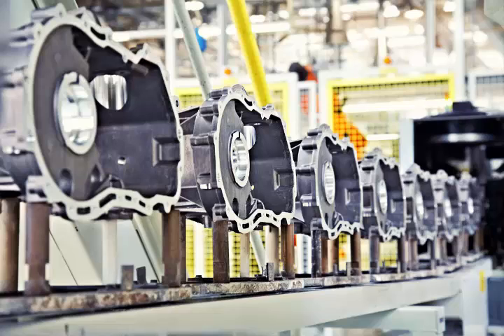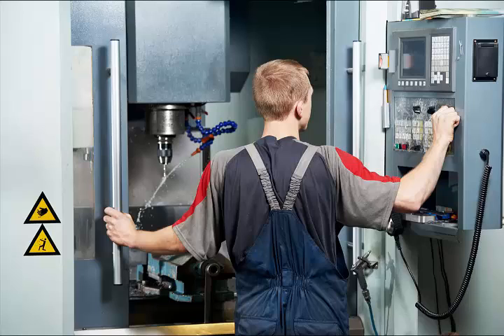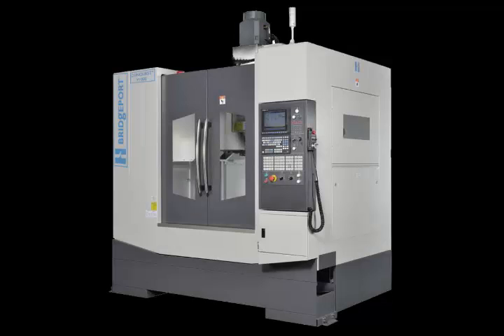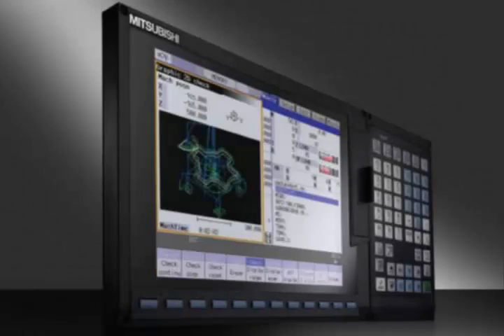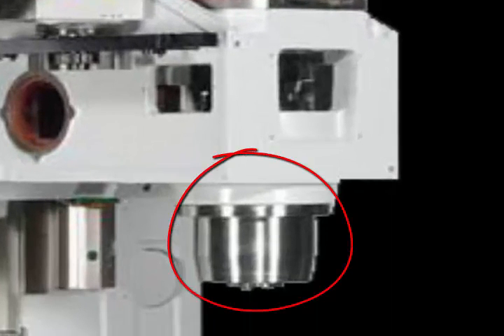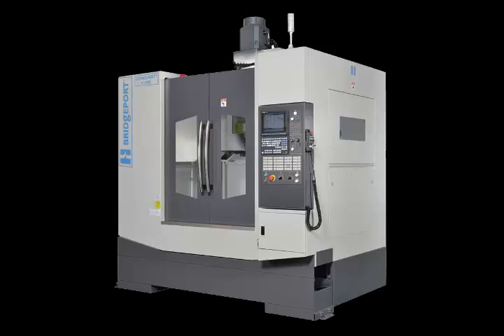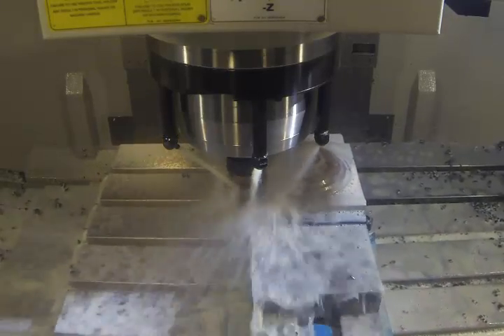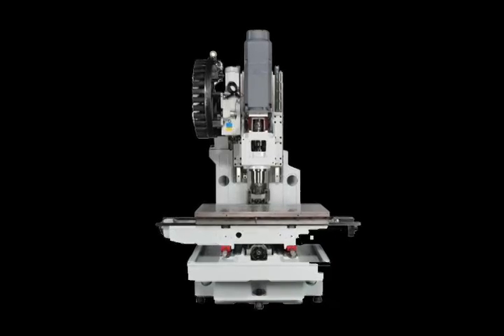Hardinge Conquest V1000 Intro R2, 9 28 15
Introduction to Hardinge Conquest V1000 vertical machining center